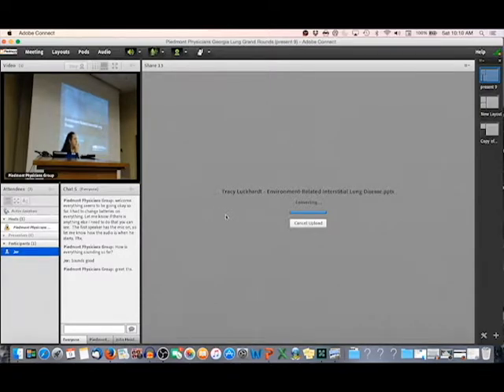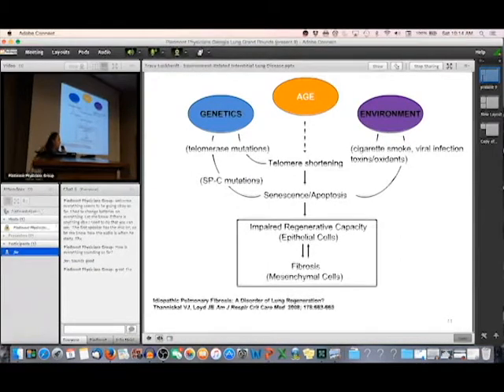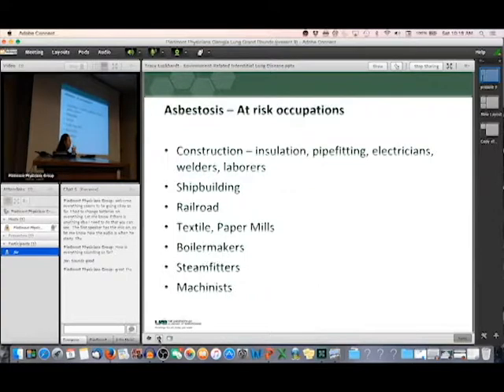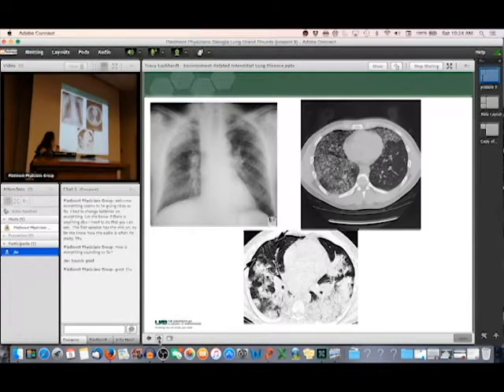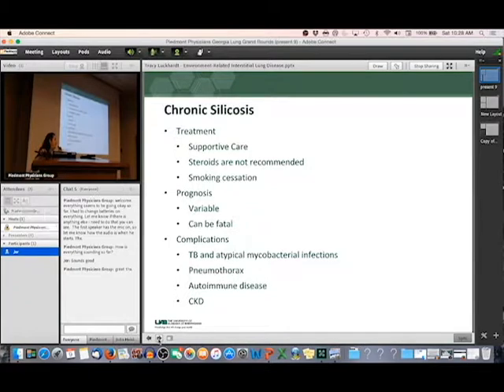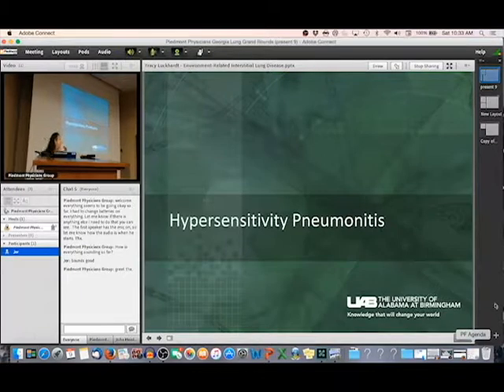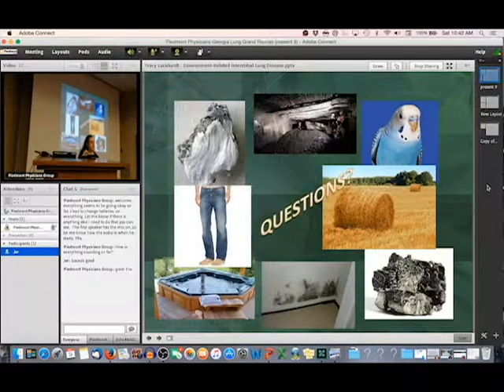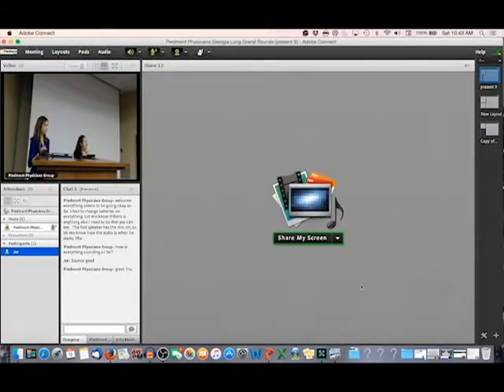Environmentally Related ILD - Tracy Luckhardt, MD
Tracy Luckhardt, MD discusses environmentally-related ILD at the 2017 Pulmonary Fibrosis Conference at Piedmont Hospital.